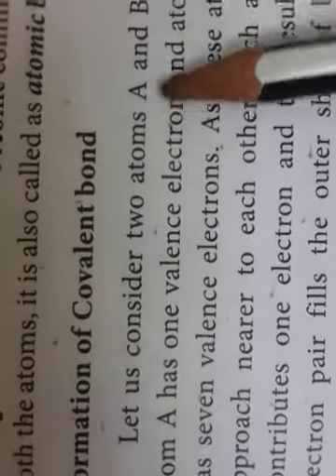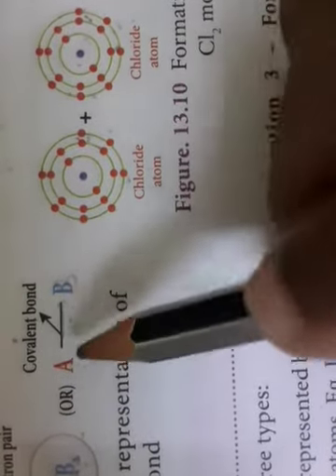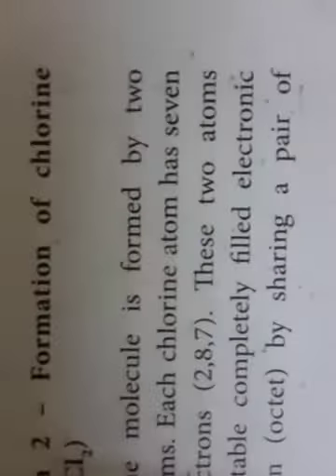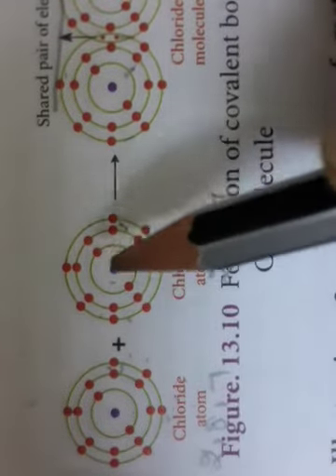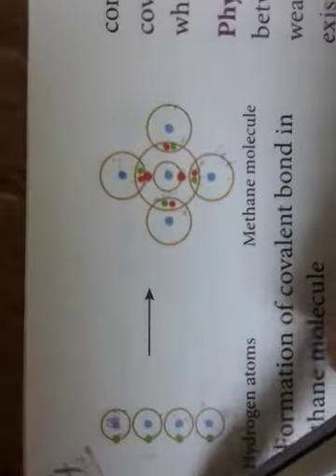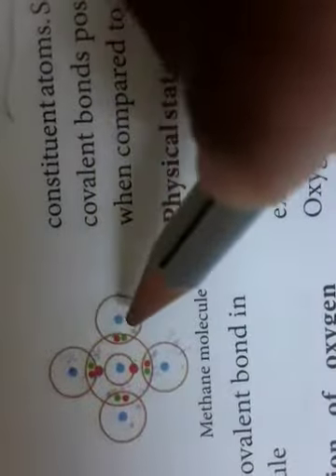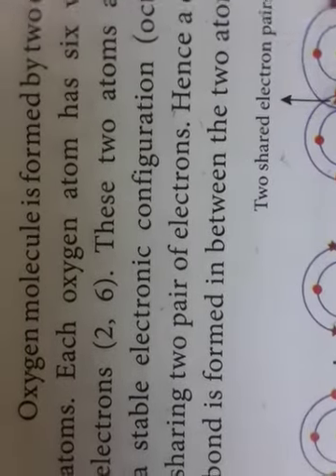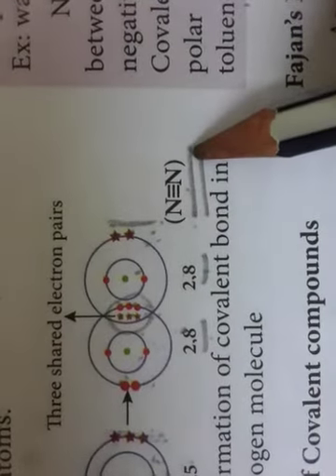Class 9 science